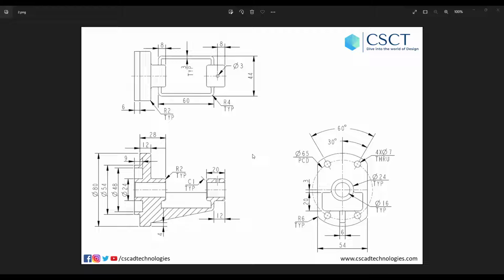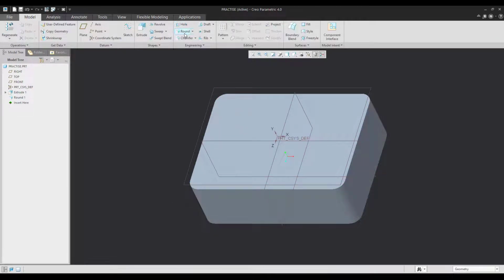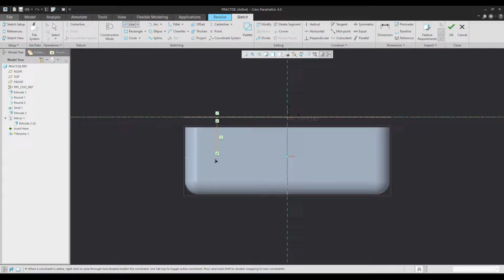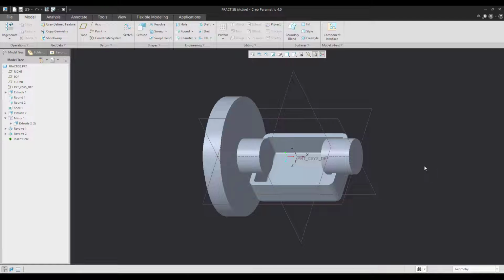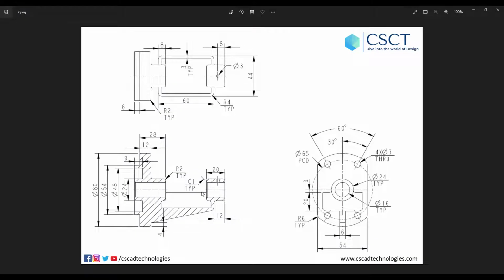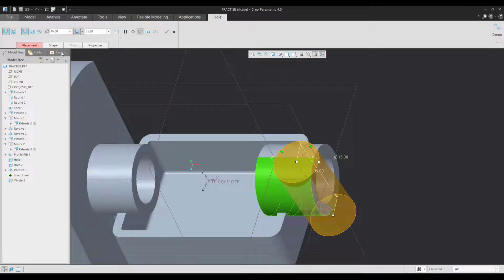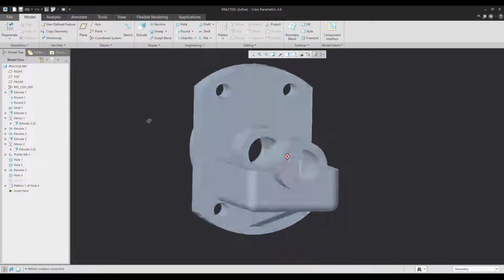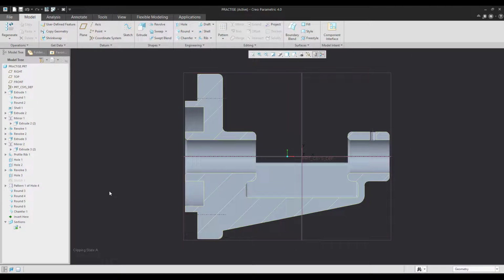Part Modeling Practise | CAD | CATIA | CREO | CS CAD TECHNOLOGIES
Part Modeling Practise in CAD